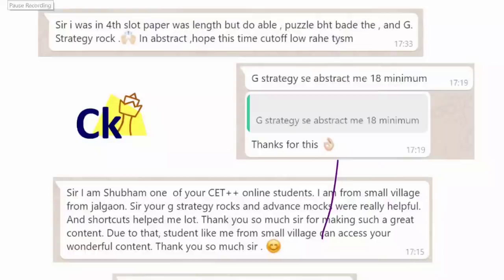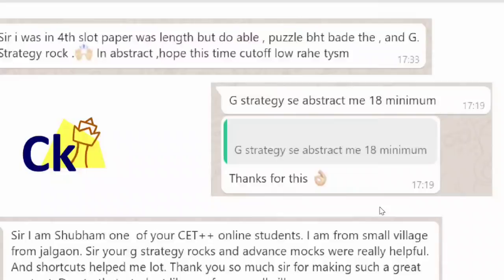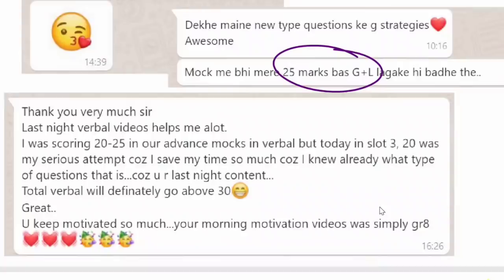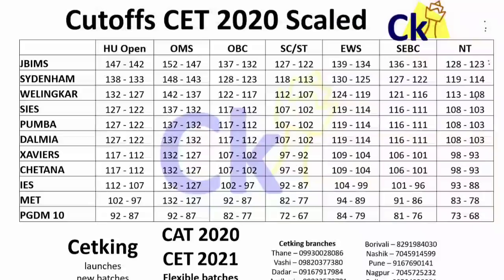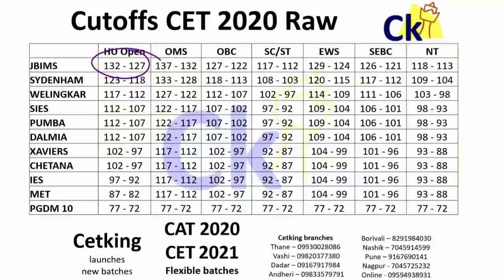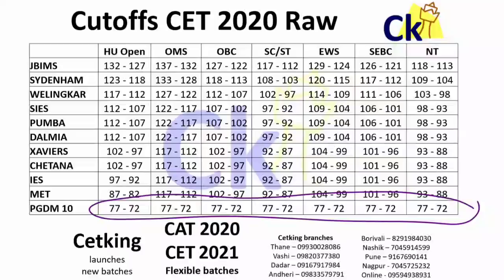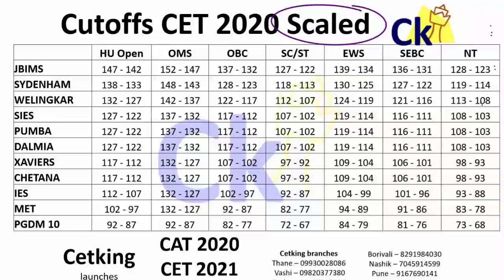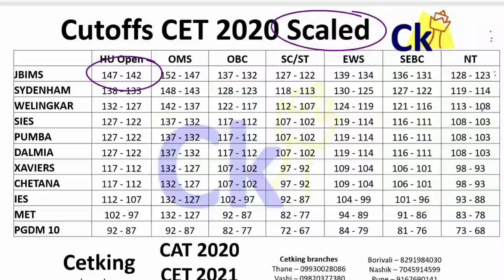CET 2020 Expected Cutoffs all 4 slots analysed.